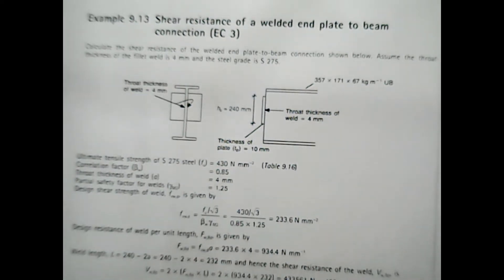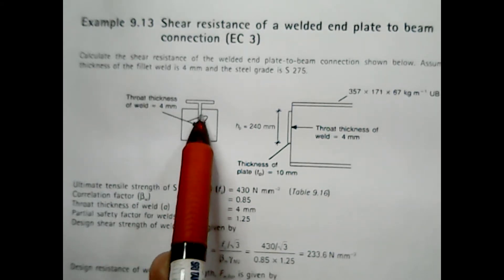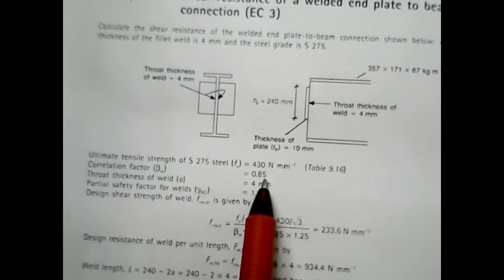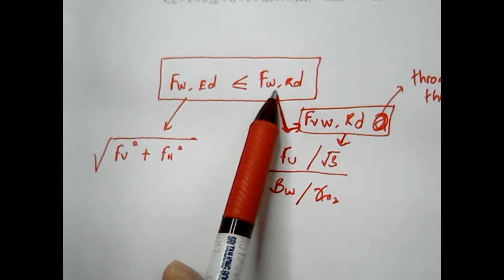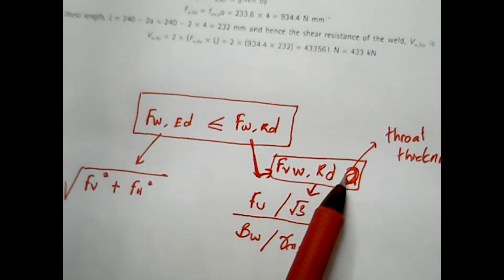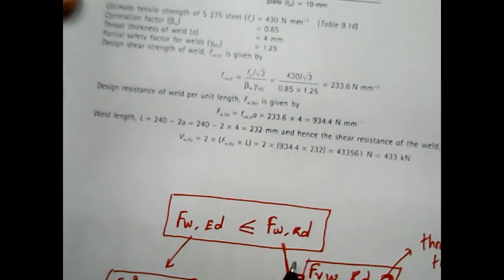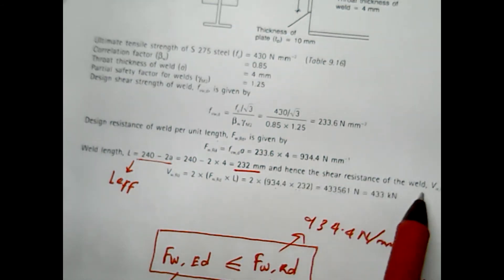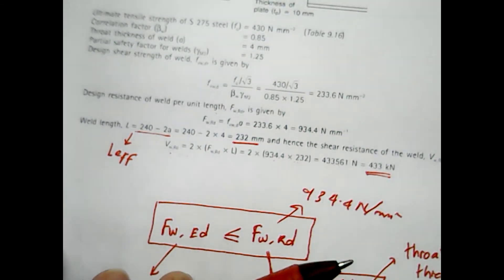ADVANCE STRUCTURAL STEEL DESIGN (ECS571):EXAMPLE Design shear resistance of welded connection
ADVANCE STRUCTURAL STEEL DESIGN (ECS571)
CHAPTER 7: DESIGN OF STEEL CONNECTION- DESIGN OF SHEAR RESISTANCE OF WELDED CONNECTION (BS EN 1993-1-8)
Video prepared by: Dr. Hazrina Mansor
Credit: Lecture notes from Nadiah binti Saari@Ash'ari